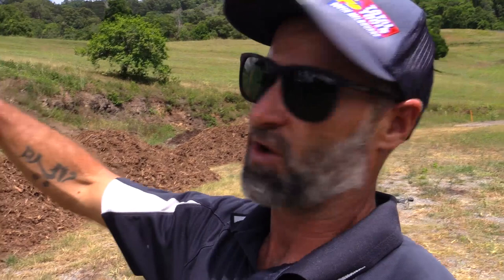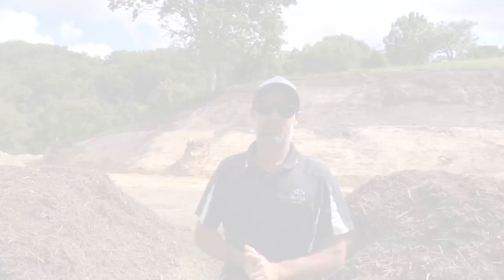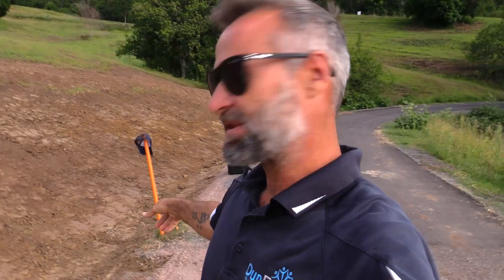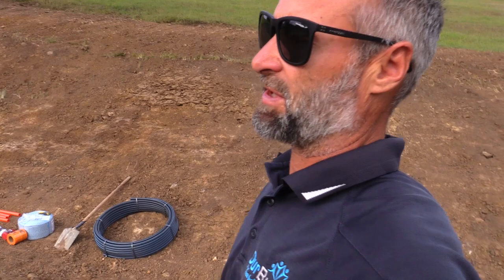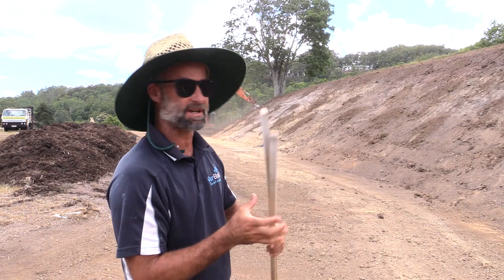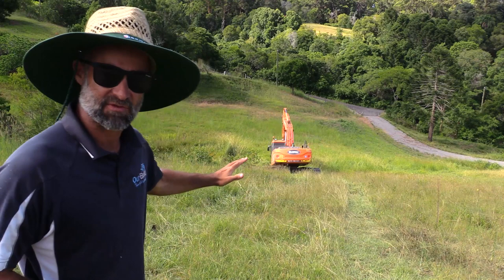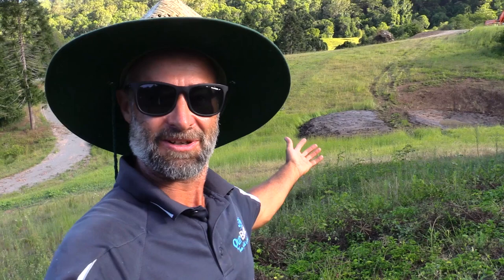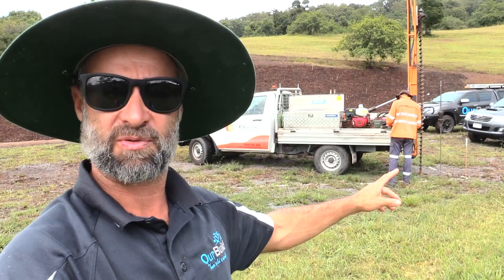The Dirt Road Home - Episode 3 - Site Establishment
Welcome to our exciting new project 'The Dirt Road Home' In this documentary I will be sharing with you how we are building our semi 'Off The Grid' style home from the ground up. and follow along socially below

Follow - RENOVATION JUNKIES - For Ideas and training.

Follow OurBuild FOR  DIY & Tool Reviews -

Thanks Guys, any questions please leave them in the comments below.

Cheers, James.